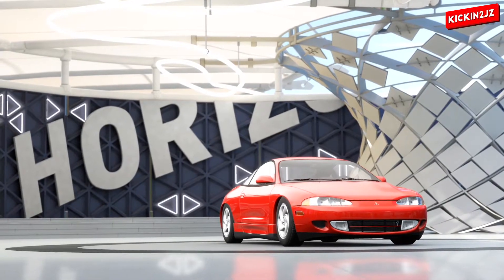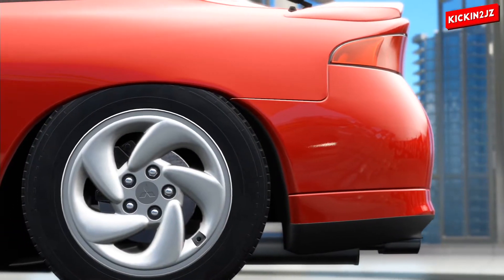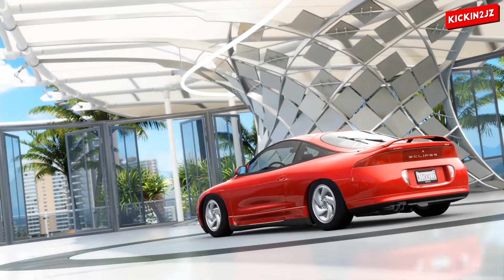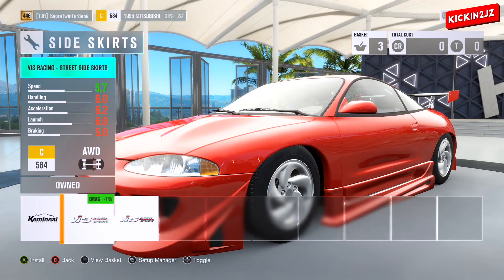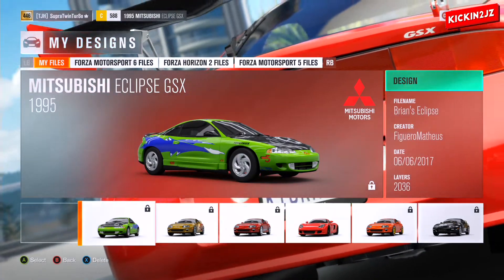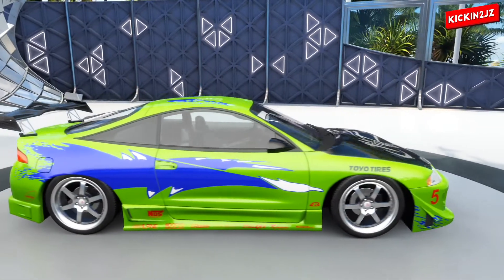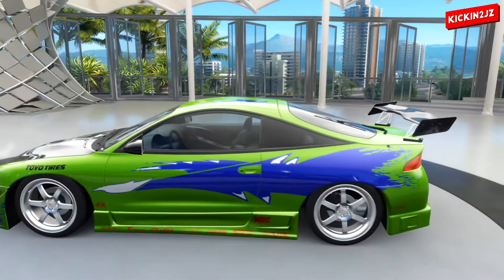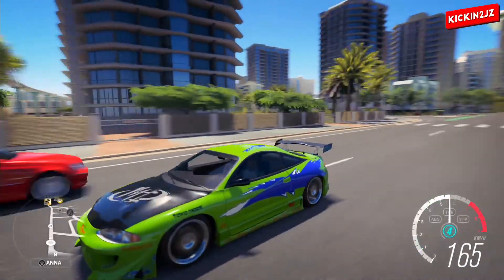Forza Horizon 3 The Fast And The Furious Brian's Mitsubishi Eclipse GSX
Creator: FigueroMatheus